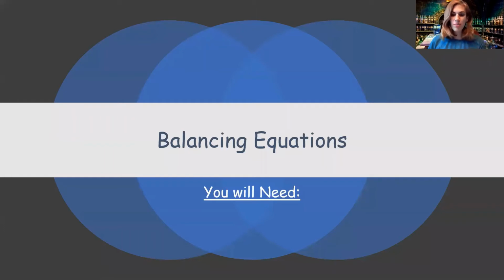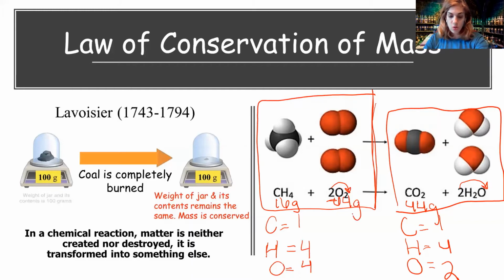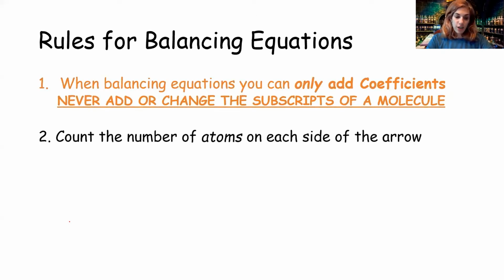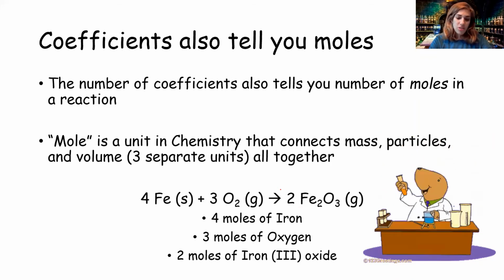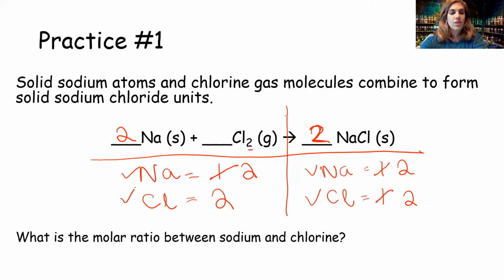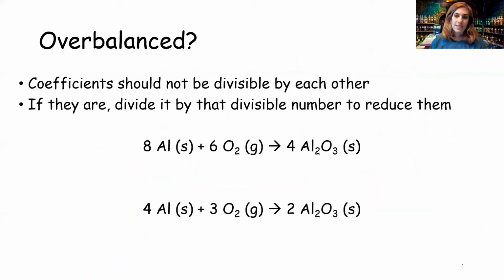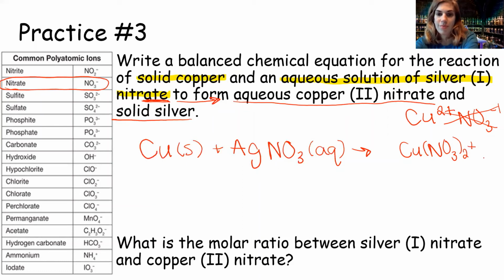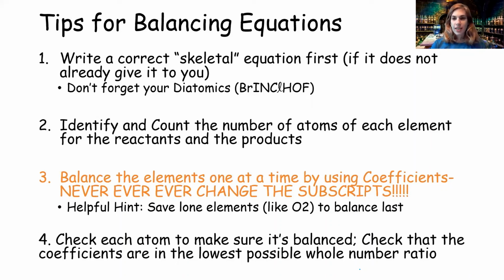Week 5 Balancing Equations Video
Video Lesson where we look at how to Balance Equations and do sample problems to practice.